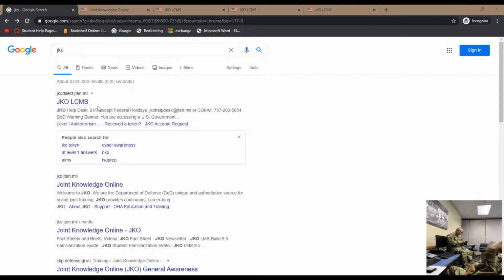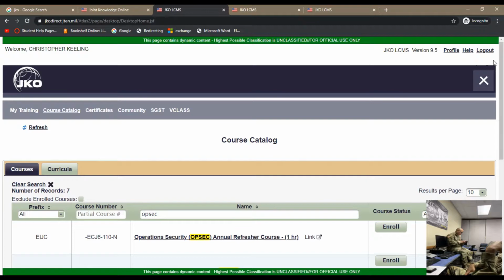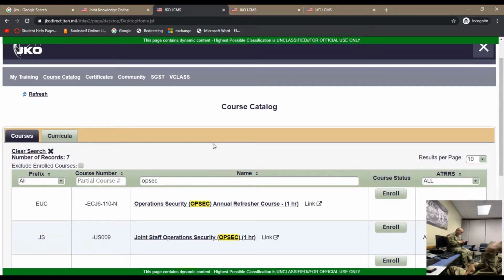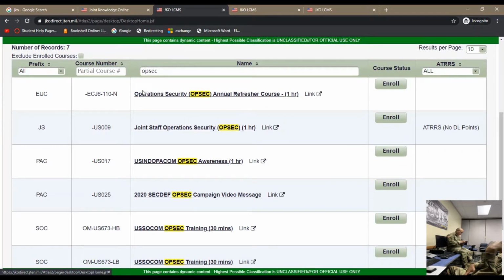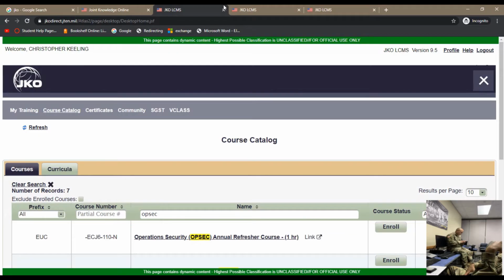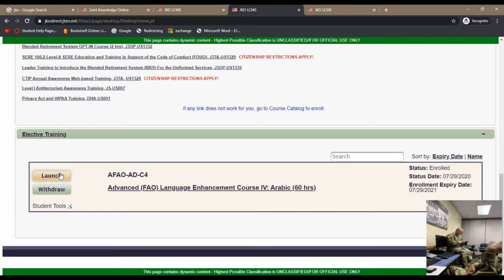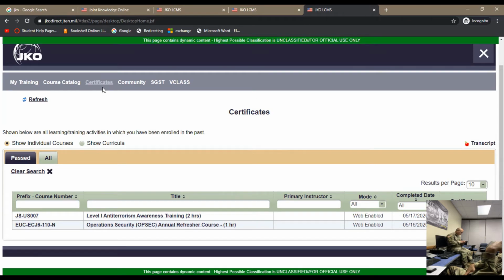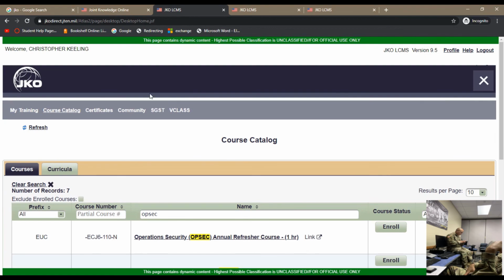AWO 2: JKO (Joint Knowledge Online)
Brief video over taking courses online.